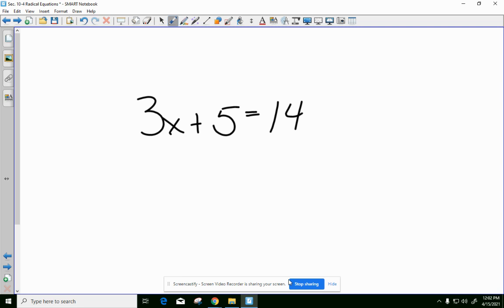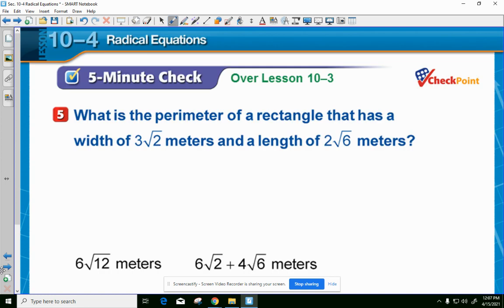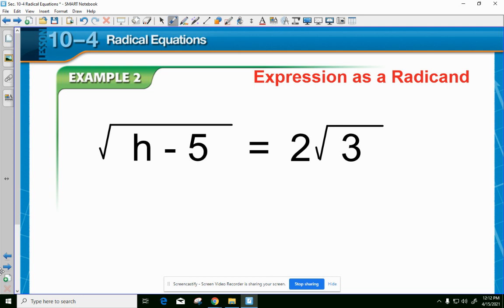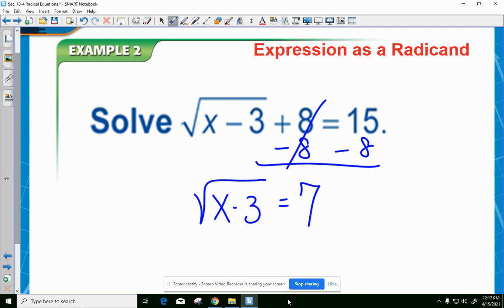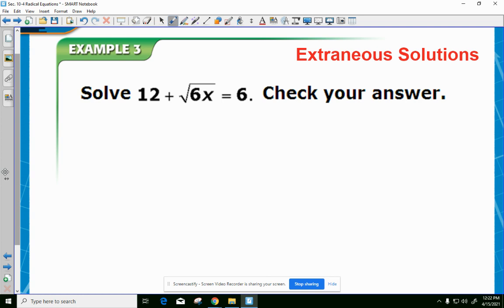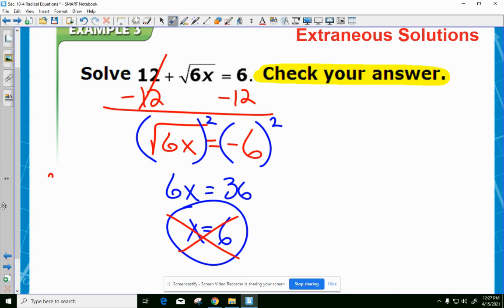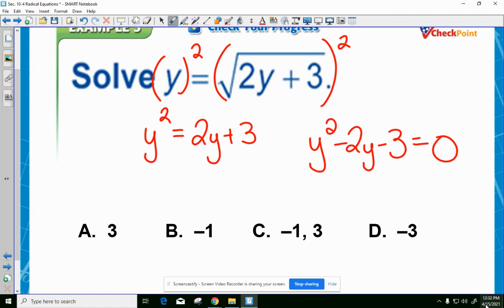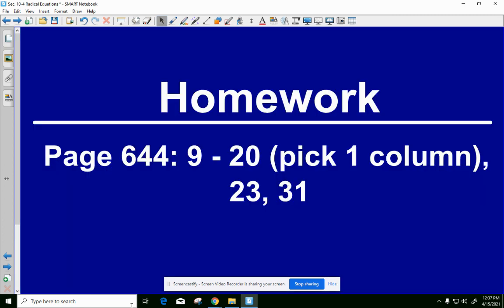Sec. 10-4 Radical Equations